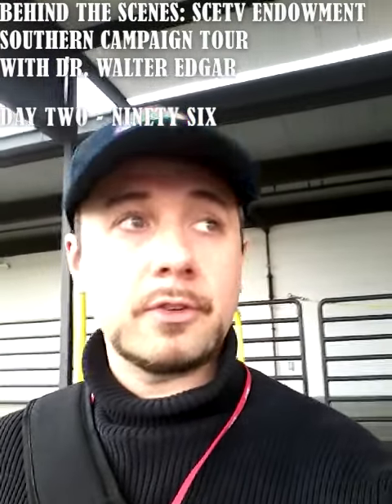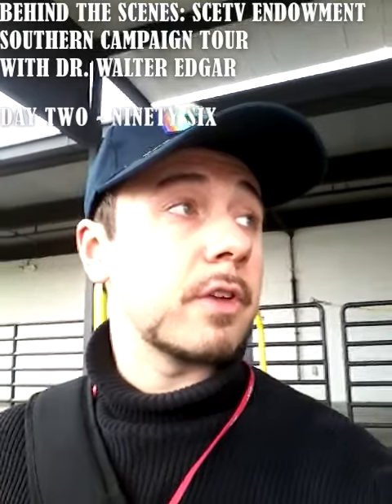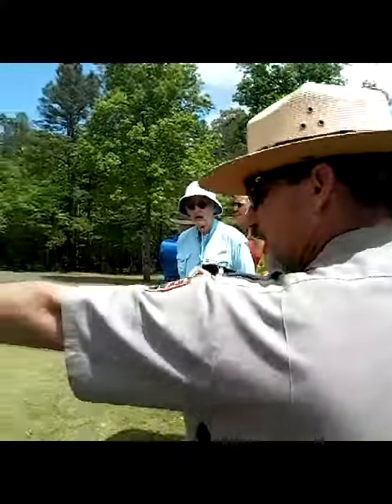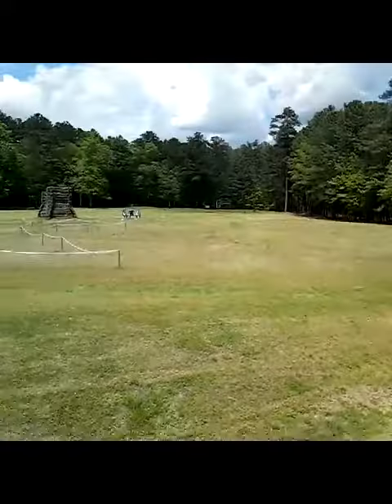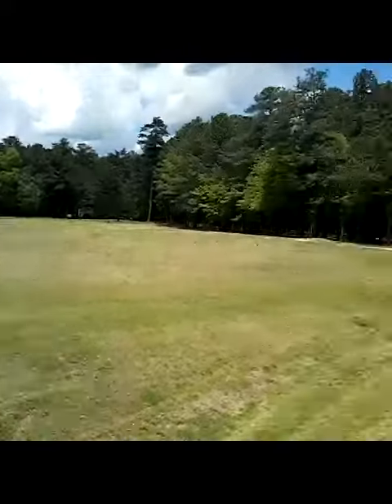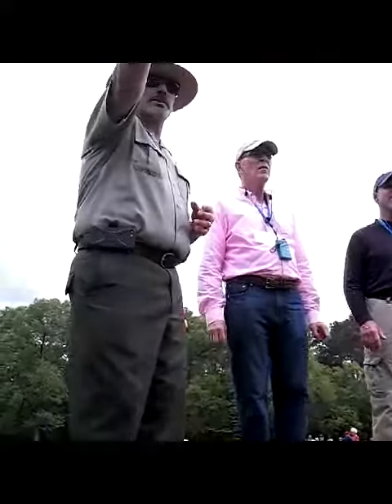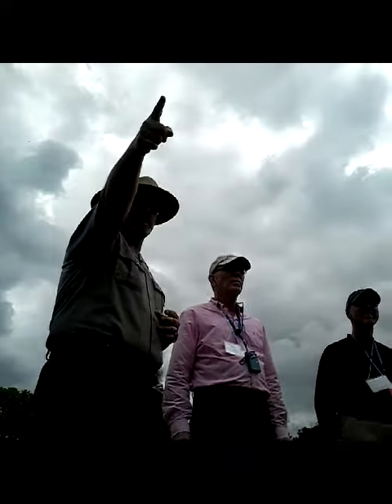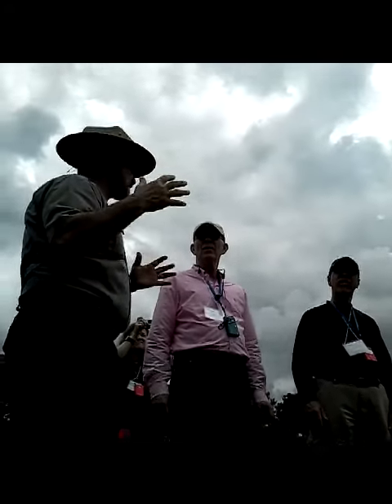Behind The Scenes: Ninety-Six Blog (Southern Campaign)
ETV Endowment Southern Campaign, Day 2:

On Day 2 of the Southern Campaign tour, we visited the "star fort" up in Ninety-Six, South Carolina. There were two battles fought at the fort: one in 1775, and again in 1781, after the surrender of British General Cornwallis at Yorktown. The latter battle was the bigger engagement. After Cornwallis' surrender, Patriot General Nathaniel Greene needed to sweep the backcountry areas in the South, since there were quite a few British occupied forts left in the area. The Ninety-Six star fort was one of these fortifications. The patriots dug trenches in order to get closer to the star fort, and a Polish-Lithuanian engineer, Colonel Thaddeus Kosciusko, attempted to dig a tunnel under the fort, to blow it up from underground with gunpowder. The tunnel almost got to the fort, but when Gen. Greene heard news of the imminent arrival of British reinforcements, the patriots retreated.

The tourists saw a movie about the battle in the visitors center, and then, with tour guides Dr. Walter Edgar, and John Slaughter, of the National Park Service, we toured the battlefield. The weather fared much better this time around; raining only a little bit in the morning, but then cleared up in the afternoon.

Up next: Day 3 - Historic Brattonsville and King's Mountain